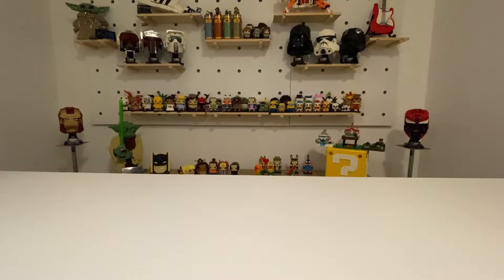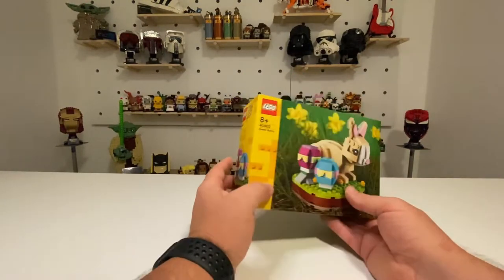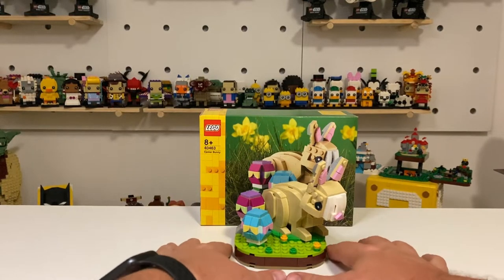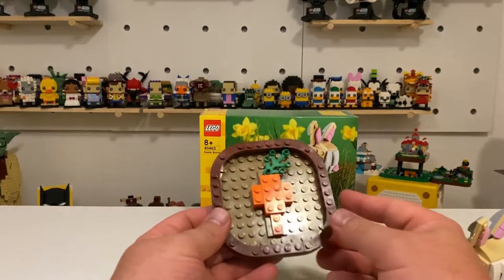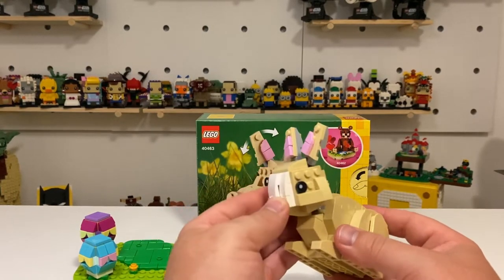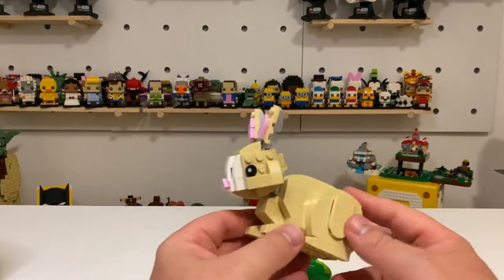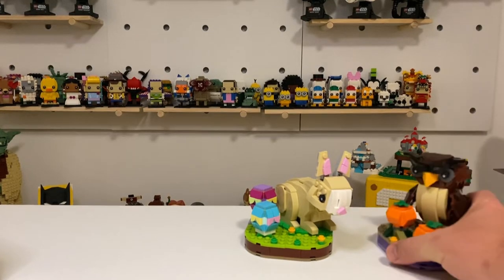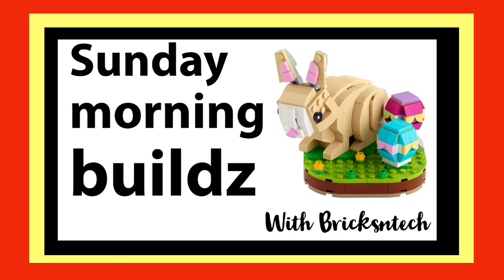Lego Sunday Morning Buildz - Easter Bunny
Sunday Morning Buildz
Easter Bunny
Set #: 40463
Pieces: 293
Build Time: 30min

Tech used to create this.
- Recorded on a iPhone 11 Pro
- Still images photographed using iPhone 11 Pro
- Opening graphics created using Spark Post app by Adobe
- Video editing done on iPad Pro using LumaFusion app
- Audio recorded straight into the iPhone